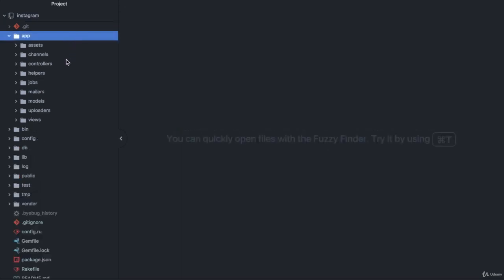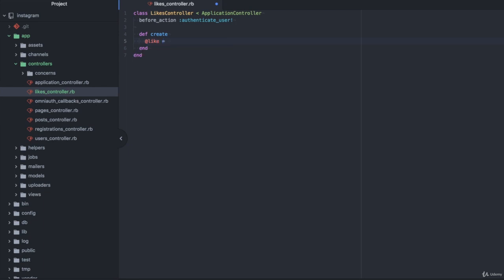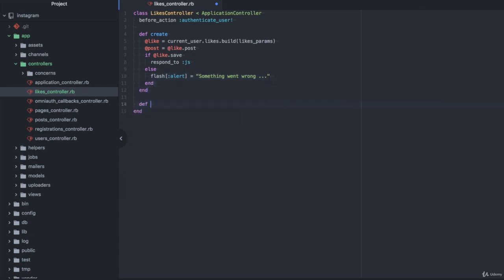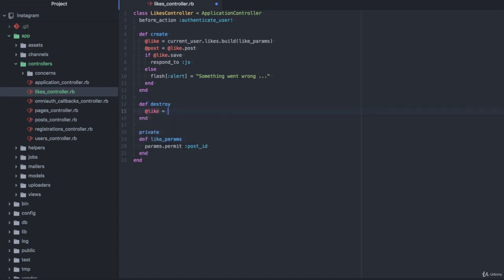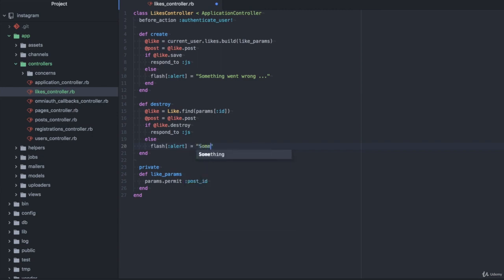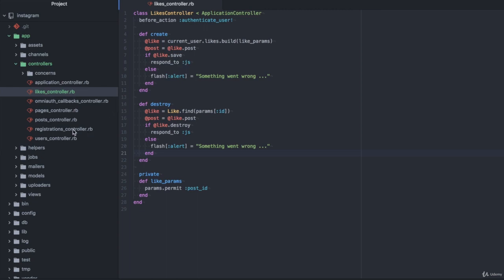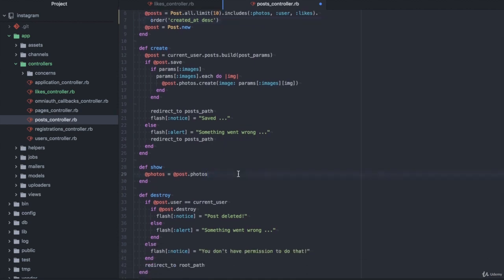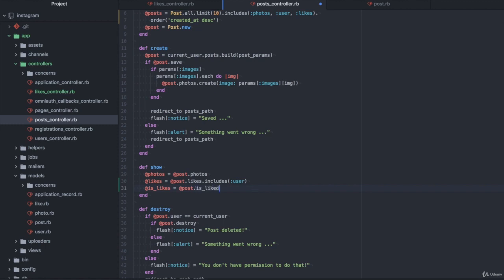Instagram Clone - Section 5 - Like, Comment and Bookmark Feature - Like controller